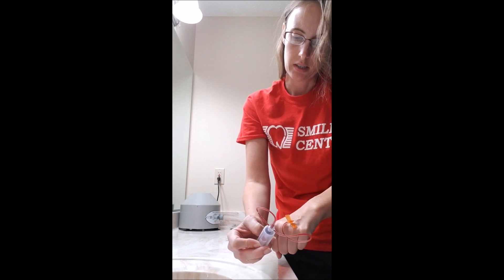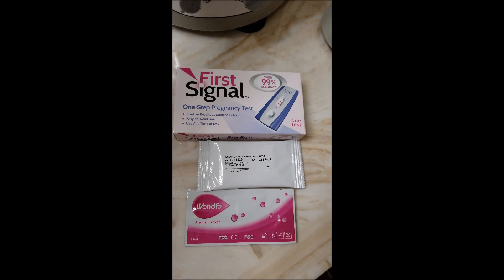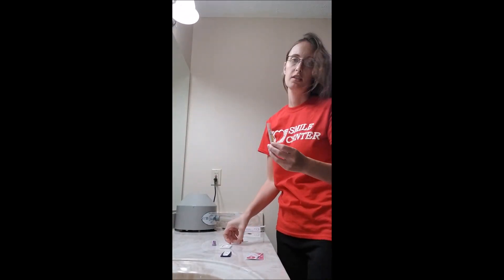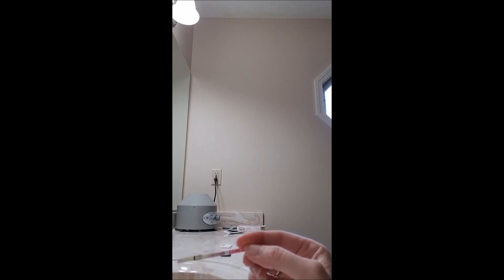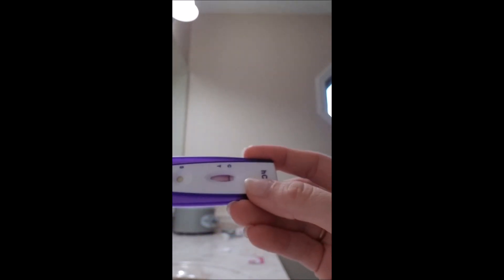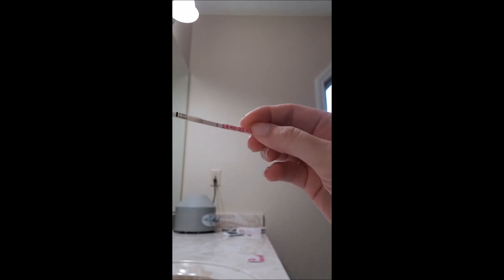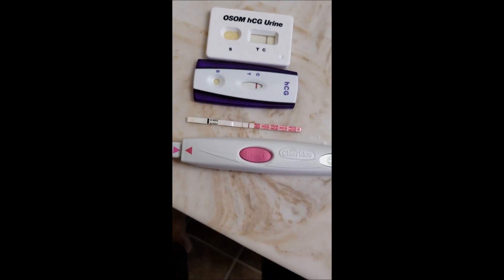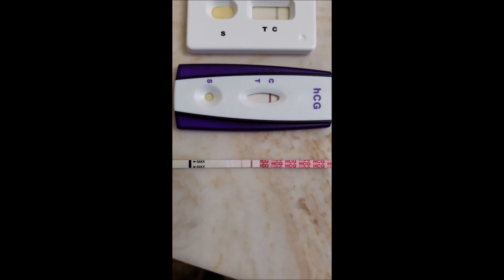False Positives on Wondfo Pregnancy Tests with Blood Serum